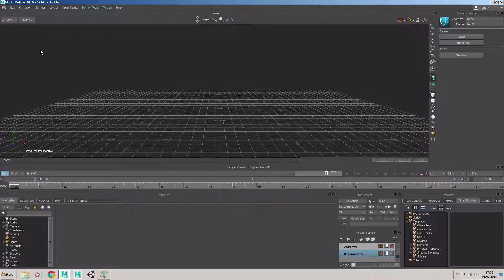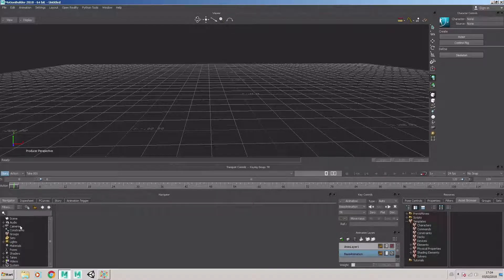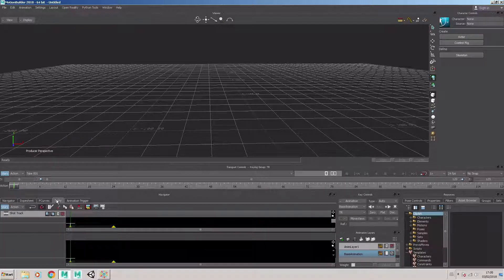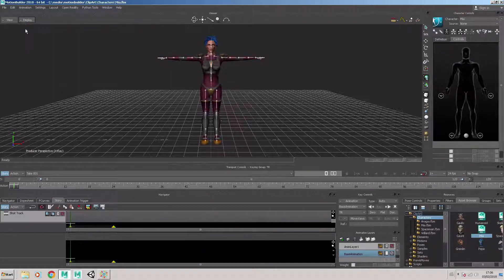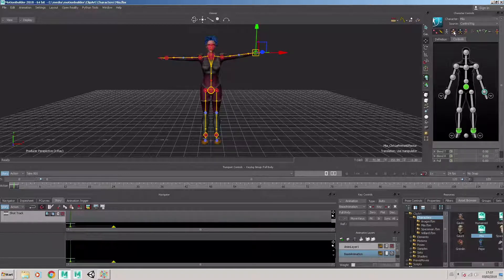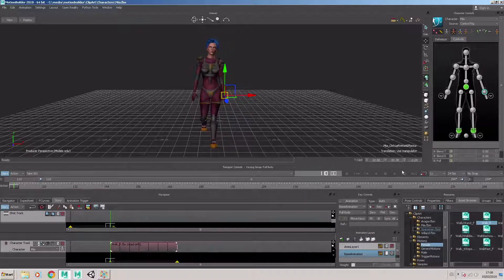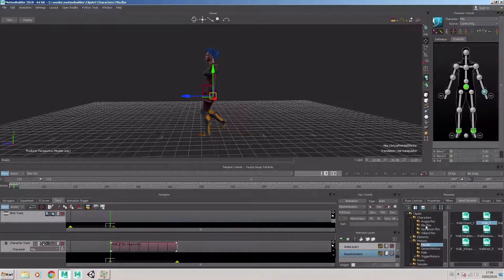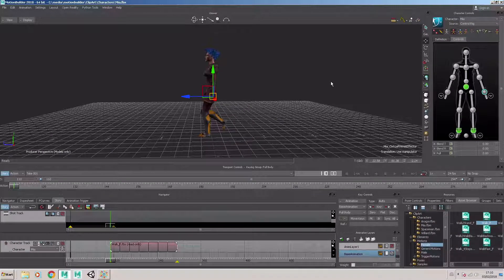MotionBuilder Basics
Interface Navigation, importing a rigged character and applying motion capture data in the Story window.